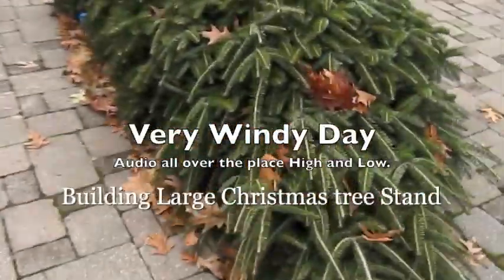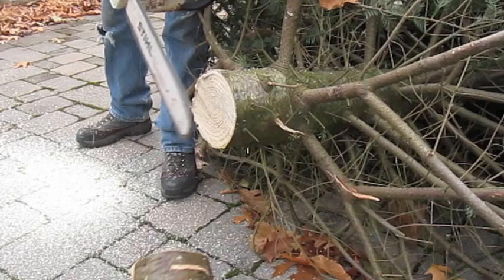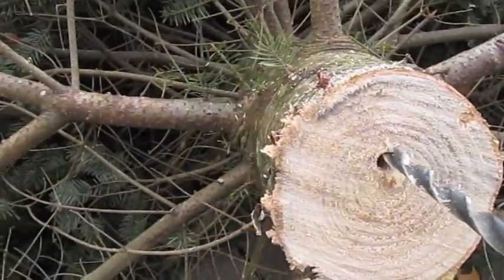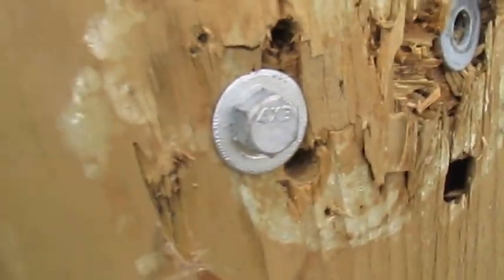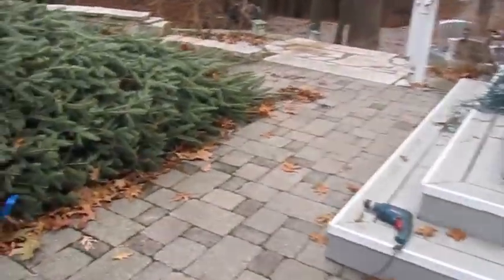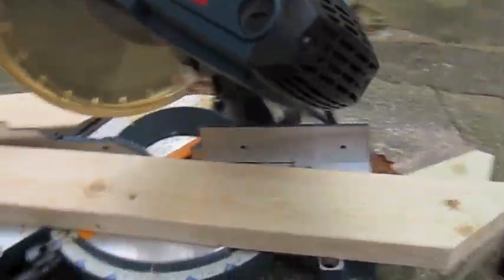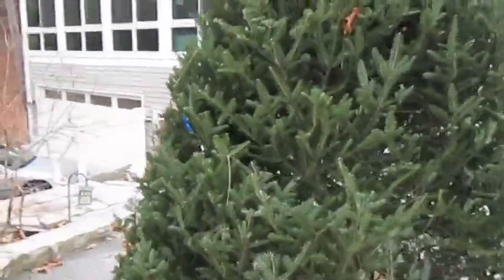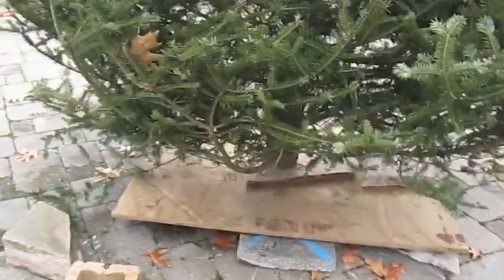large Christmas tree stand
Building a Large Christmas tree Stand.